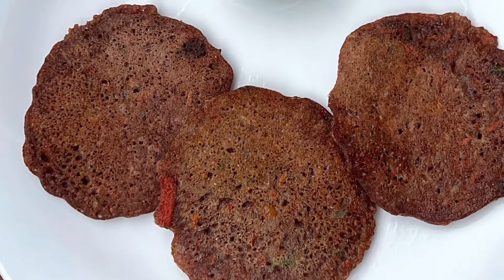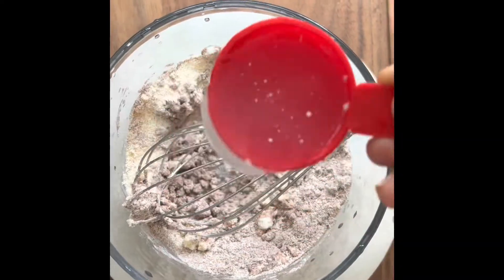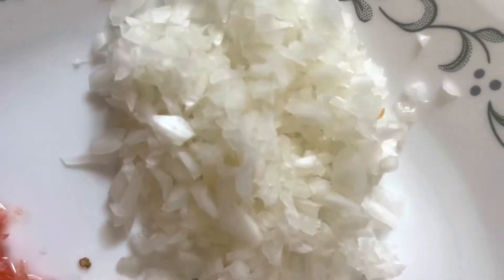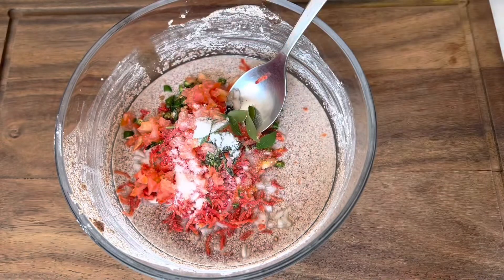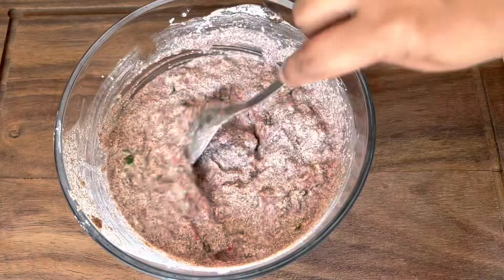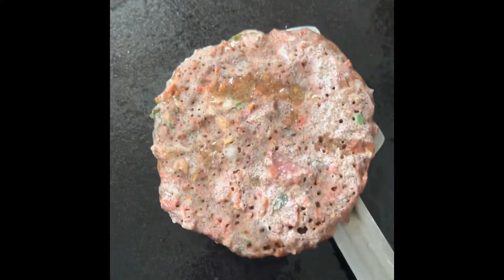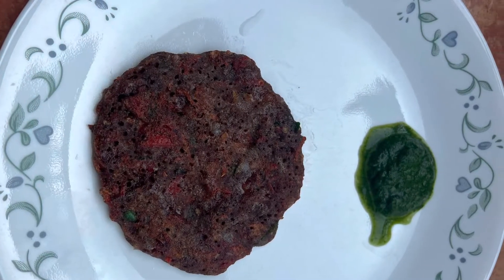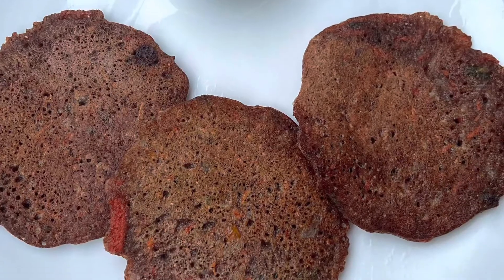Lose 3 kgs with Fibre rich Ragi easy recipe|10 Minute Instant Breakfast Recipe|nstant Ragi Uttapam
Ragi uttapam is a very quick, tasty and healthier breakfast option.
If you don’t have much time and want to make something healthier and quickly then this is the best option.
Why to spoil your health with the packaged breakfast when tastier & healthier options can be quickly made without hassle, you just need to step in , move your hands around and boom!!
You can make this uttapam from the ingredients available in your kitchen.
You can try this recipe a home and drop a comment for me. Do not forget to like, share and subscribe.Ragi is super food since ,it is high in nutritional value, gluten-free, a rich source of good carbohydrates ,it helps keep diabetes under control, can be used as a remedy for skin-ageing and weight loss, can also be consumed by those who are lactose intolerant. The amino acids tryptophan, valine and isoleucine help not just fat burning but are known to calm the mind too.

Method :
Take a mixing bowl
Add 1/2 cup finger Millet (ragi/nachni)flour
Add 1/2 cup semolina(suji/rawa - it gives crispiness)
Add 1/4th cup curd
Add 1/4 cup to 1/2 Cup Water
Mix it well, see that there are no lumps in batter
Add some water to it until the mixture becomes thicker as to pouring consistency.
Rest the mixture for min 10 mins to half to one hour.
If the consistency of the batter is thicker than before, add some water to get the pouring consistency.
Add 1/4 tsp baking soda(can avoid using it, by keeping the batter for 3-4 hours, it will get naturally fermented)
Add Salt to taste around 1 tsp
Keep mixing it.
Now take iron griddle/ taka pan put some oil,spread it nicely and put batter in each cavity.
Can put some mustard seeds & sesame seeds to taste it better n crispy from the top)
cook it on slow to medium flame for 2-3 mins.
When colour changes, flip it over
And then your super healthy Ragi Uttapam will be ready.
Finger millet(nachni/ragi) is a rough grain so it becomes harder keeping it for a long time.
Serving it warm tastes heavenly with coconut/pudina chutney.

झटपट रवा उत्तपा।Instant Rava Uttapam Recipe|Suji Uttapam Recipe |Healthy Breakfast Recipe in 10 min

Breakfast recipes | Instant breakfast recipe | Easy breakfast recipe | Tiffin recipes | Nasta recipe#instantbreakfastrecipe